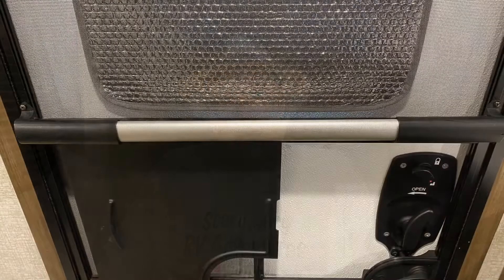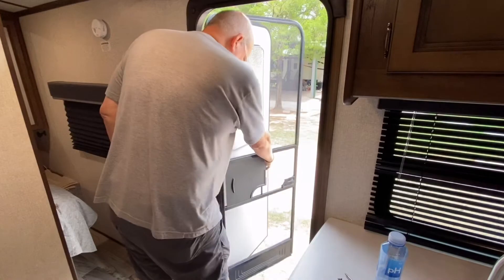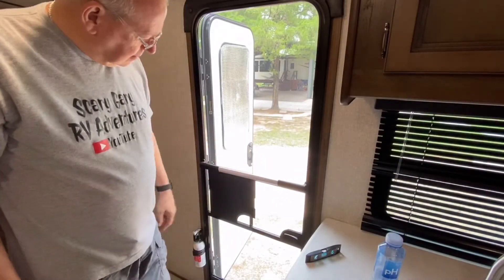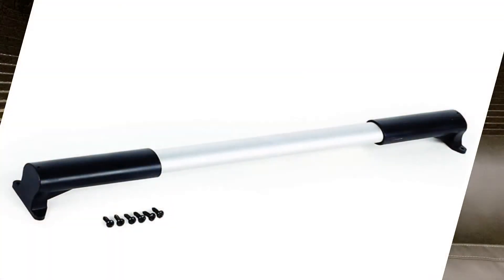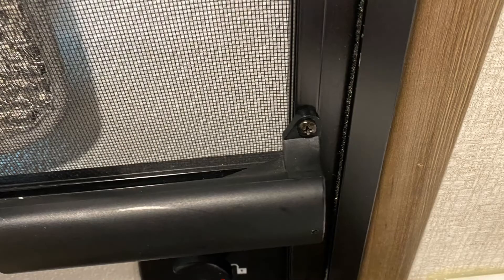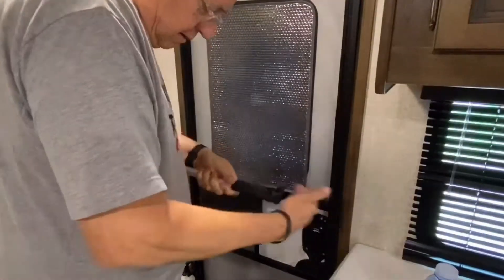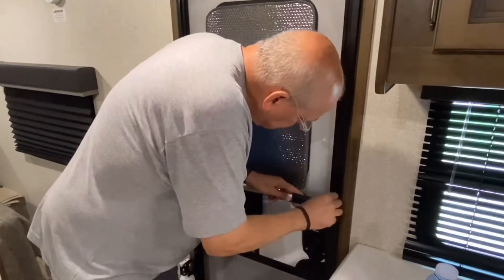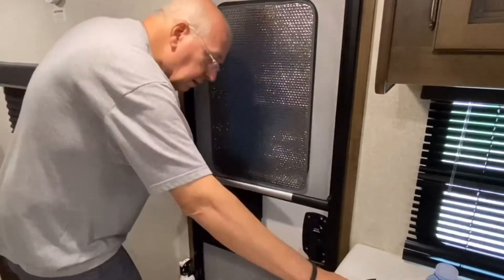Scary Gary - Go to the Bar & Save the Screen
About this episode:Scary Gary - Go to the Bar & Save the Screen

Products:

Camco Screen Door Cross Bar Handle - Allows For Easier Exit And Protection RV Screen Doors with Sturdy and Secure Grip (Black) (42183)

Music: “Halloween” by The Second Life and “Camping Day” by LowRider